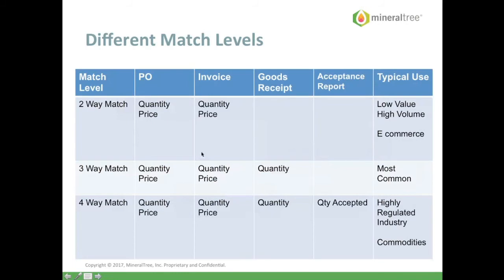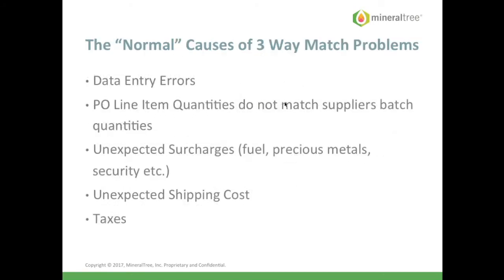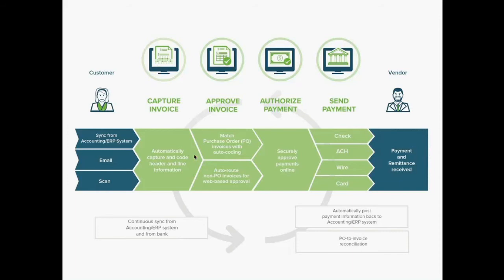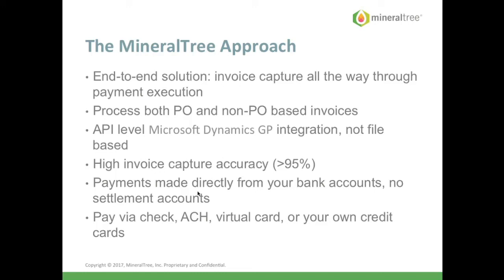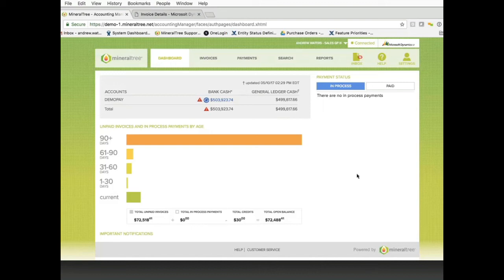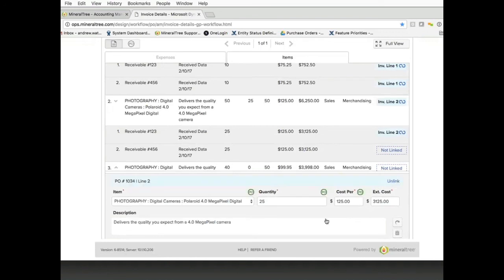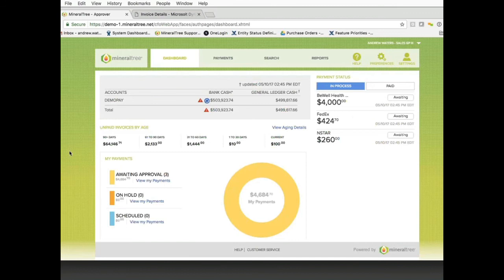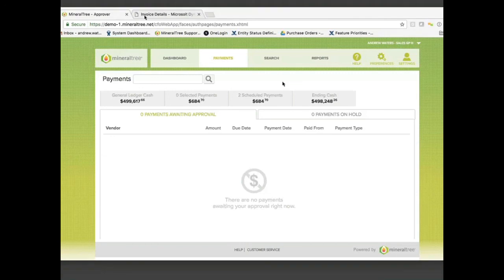How to Automate your PO Process using Microsoft Dynamics GP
Many companies today are incorporating the use of purchase orders (POs) in the Purchase-to-Pay process. But for Microsoft Dynamics GP users, the PO match process can be a struggle.

How does the modern, growing company and its sleek, sophisticated AP department address the burgeoning use of POs? How can today's AP department incorporate PO matching and Invoice-to-PO reconciliation into the AP workflow using their existing Dynamics GP system?

In this webinar, we discuss:

-Why purchase orders (POs) are becoming an increasing part of Purchase-to-Pay
-How to take the pain out of ensuring PO matching and Invoice-to-PO reconciliation
-How to ensure that all this works for you within the context of Microsoft Dynamics GP